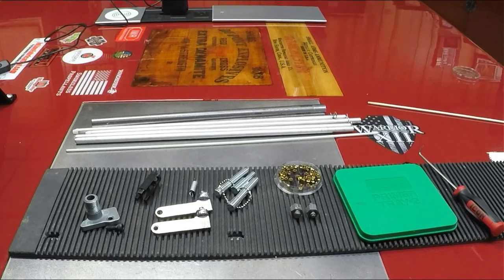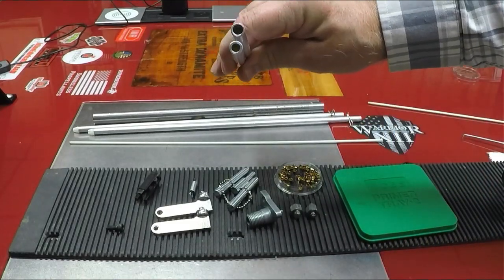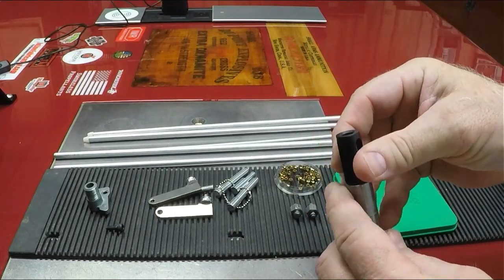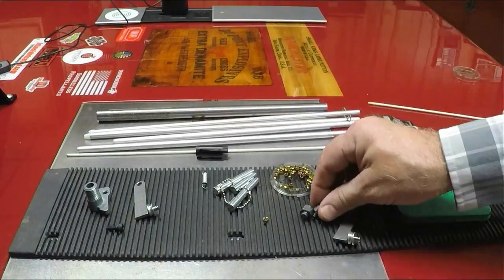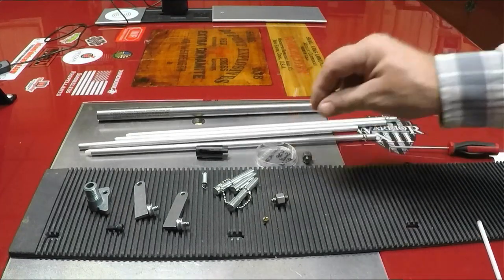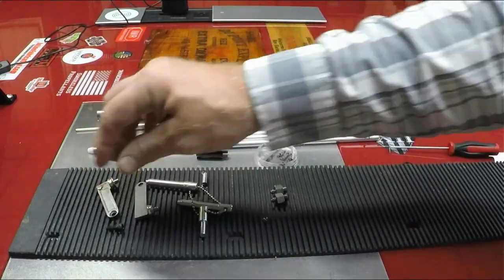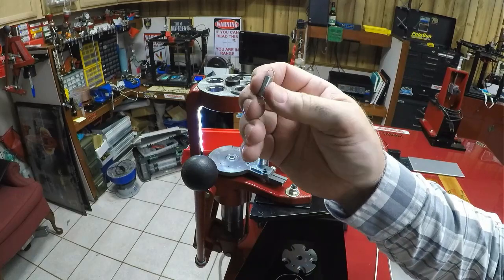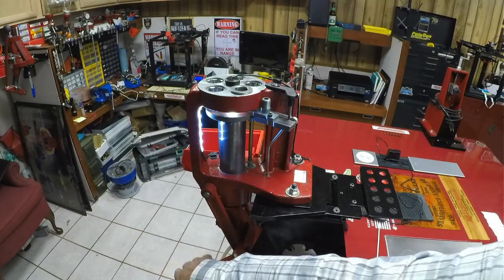Hornady AP Press Primer System Set Up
Our primer alignment tools for the AP Press are used in the video but you can absolutely set up your AP Press priming system without them, they simply make it much easier and faster.  Our priming system tools and many more for the AP press can be found on our